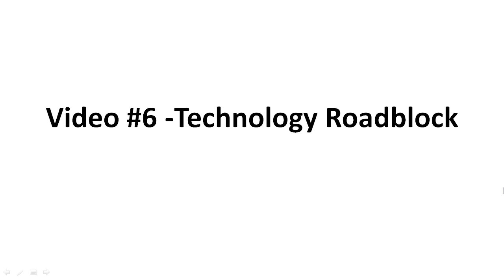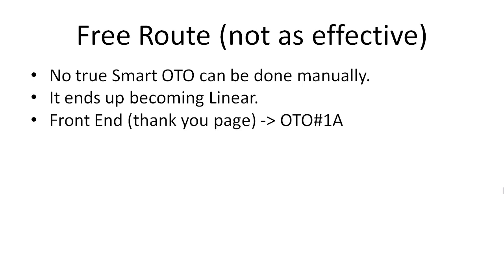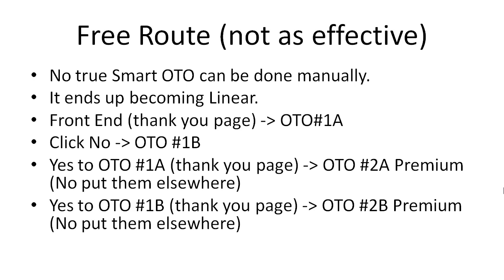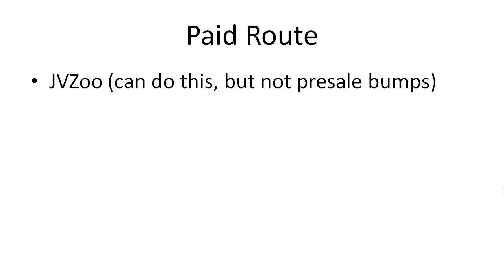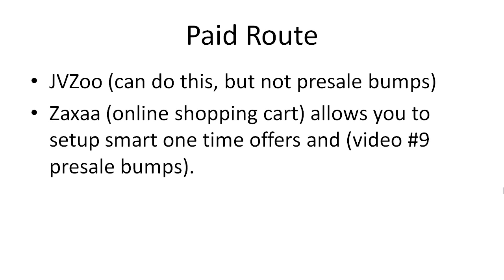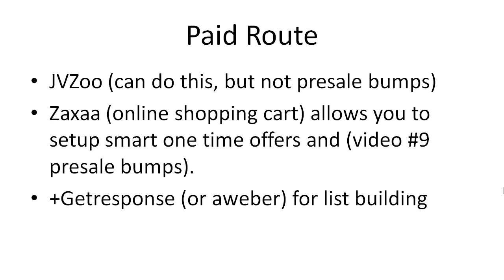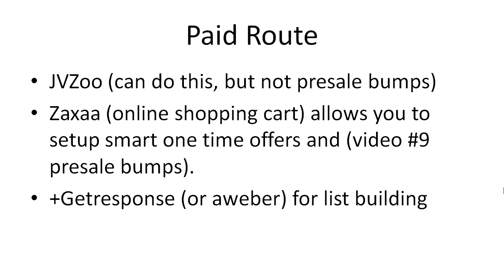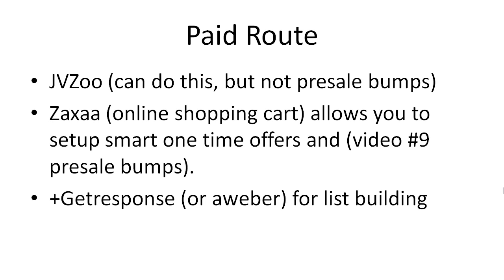Affiliate Marketing Sale Funnel Technology Roadblock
Announcing a Brand New 9 Part Video Course. Finally, a Smart Sales Funnel Blueprint That Allows You to Find Your Premium Buyers So You Can Focus On Scaling Your Business Starting Today. In this video series, I’m going to show you how to properly set up this smart sales funnel so you can sift the serious buyers from the non-serious buyers.